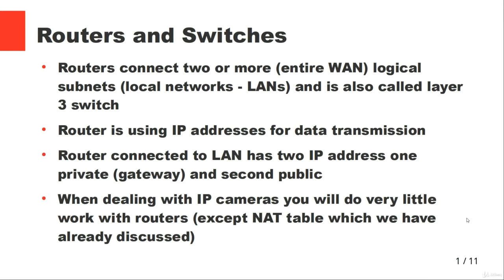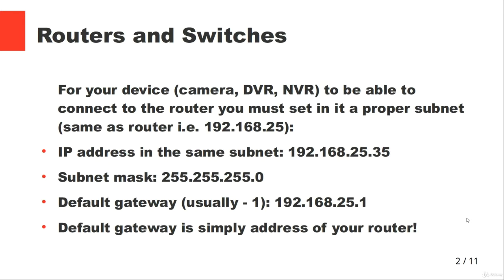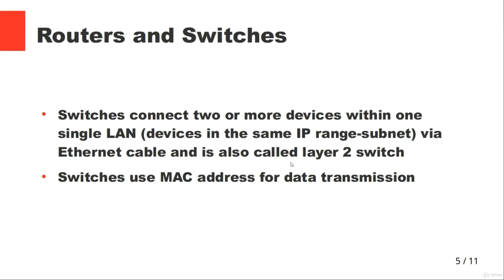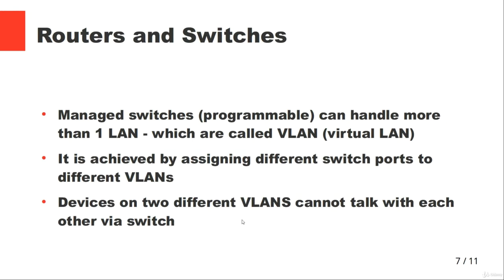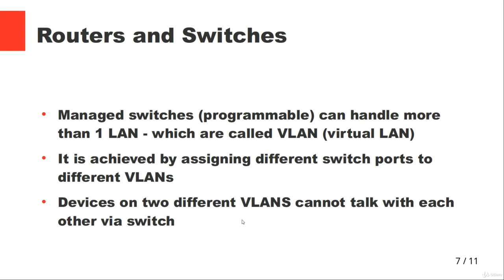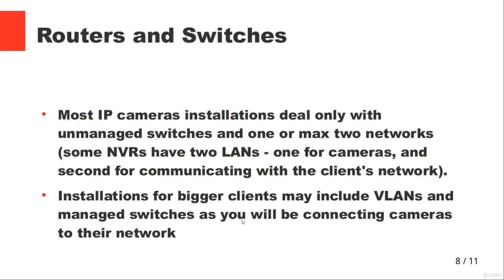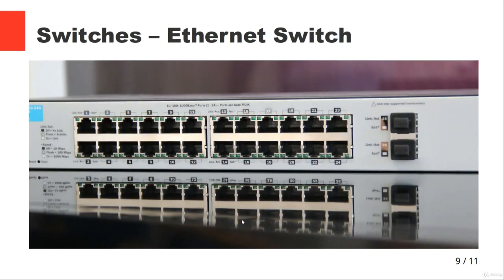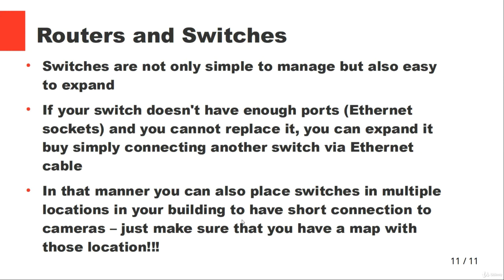Routers and Switches, What They Are and How we Use Them in IP CCTV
Cctv Camera Full Course